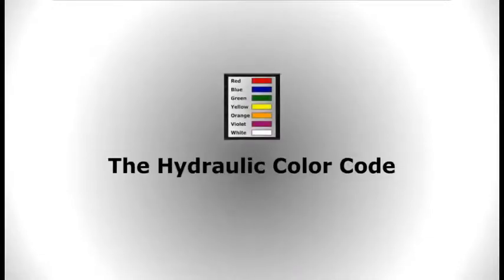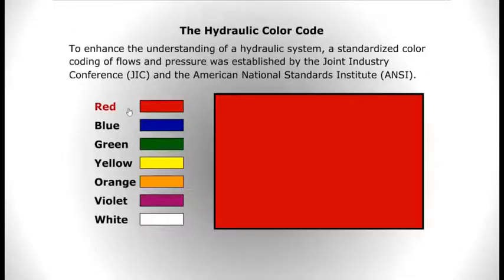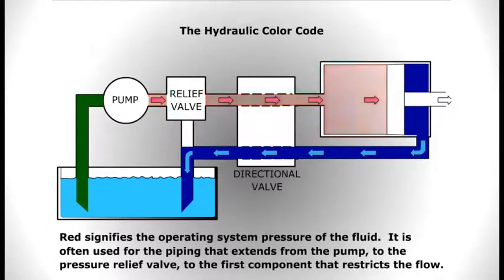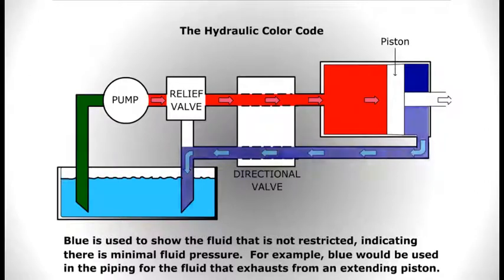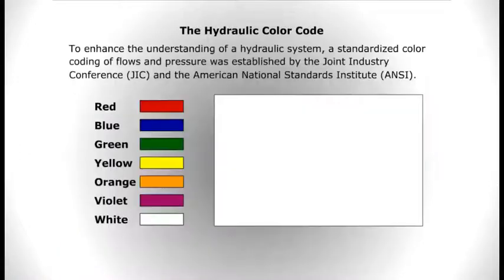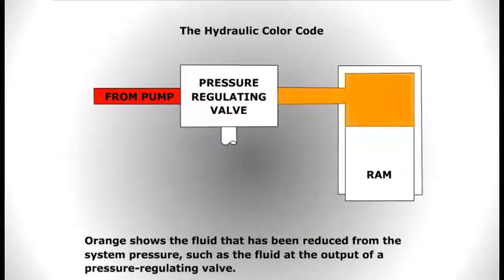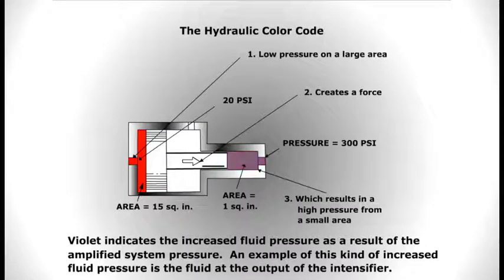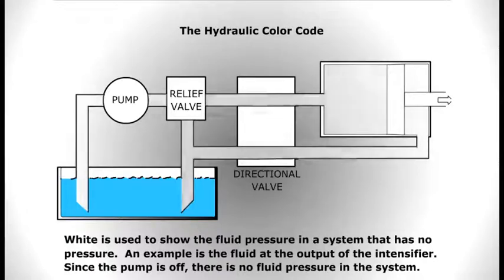HYDRAULIC COLOR Coding STANDARD TO (JIC)&(ANSI)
Color coding of hydraulic system
To enhance the understanding of a hydraulic system, a standardized color-coding of flows and pressures was established by the Joint Industry Conference (JIC) and American National Standards Institute (ANSI)
RED
Signifies Operation system pressure of the fluid, often used for the piping extends form the pump to the pressure relief valve, to the first component that restricts the flow.
BLUE
Blue is used to show the fluid is not restricted, indicating there is minimal fluid pressure
GREEN
Green signifies the intake fluid from piped form the reservoir to the pump.
YELLOW
Yellow illustrates the controlled (metered) fluid flow after it passed through the restriction valve.
VIOLET
indicates the increased fluid pressure as a result of amplified system pressure, such as the fluid at the output of a pressure-regulated valve.
VIOLET
indicates the increased fluid pressure as a result of amplified system pressure. eg: Fluid at the output of the intensifier.
WHITE
is to show if the fluid pressure in the system is zero or no pressure. Eg: fuild at the output of the intensifier when pump is not operational